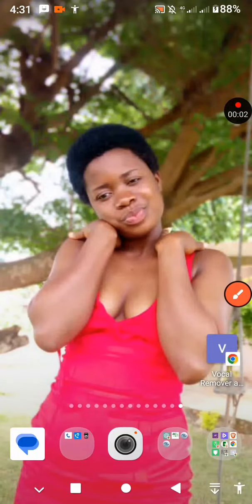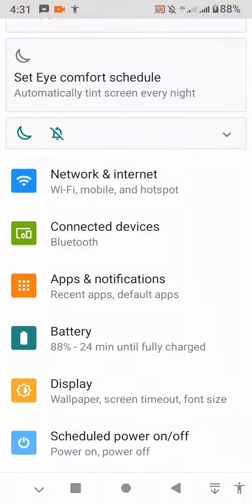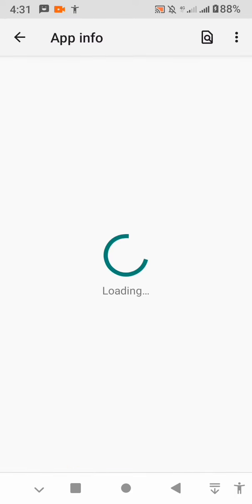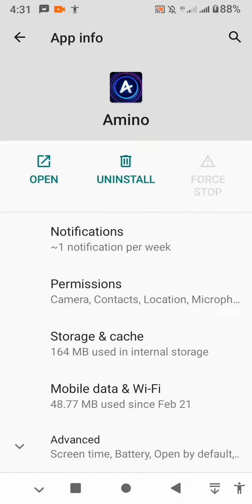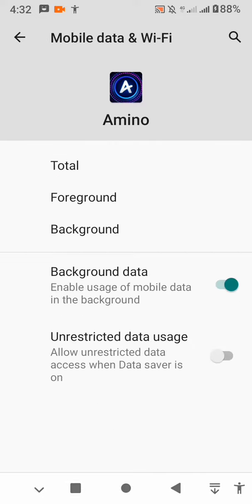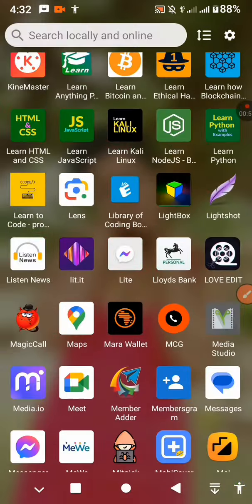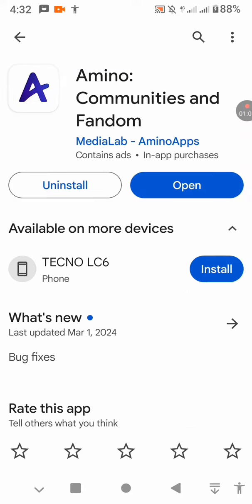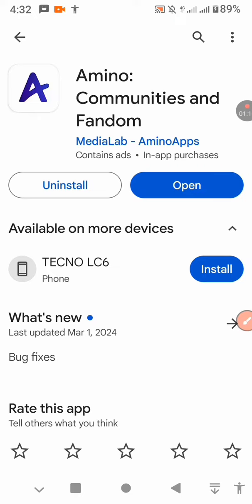How To Fix Amino Not Launching Problem | Amino Not Launching Issues Fixed